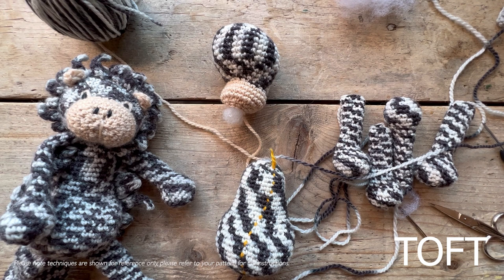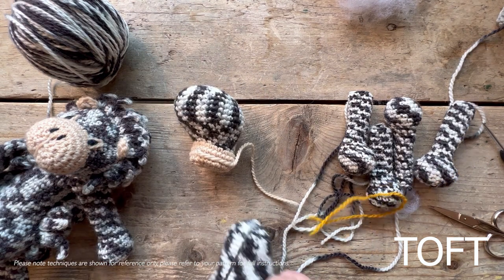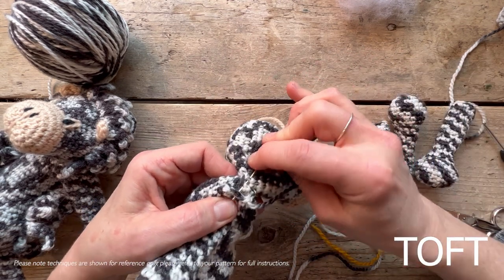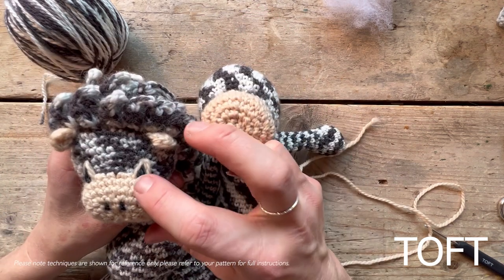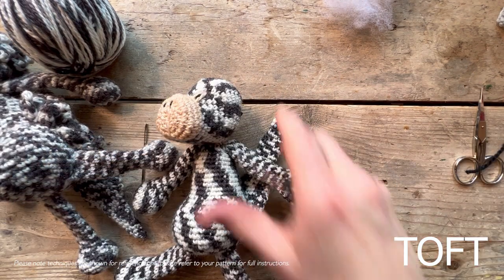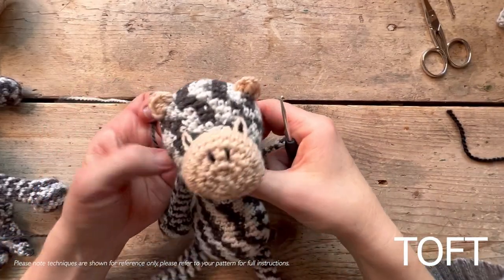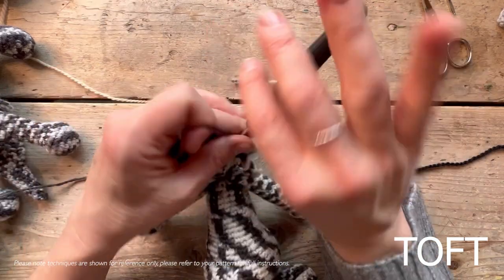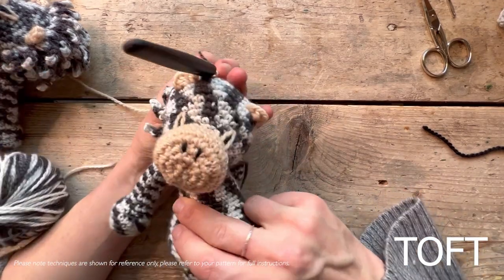How to Crochet Shelby the Porcupine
In this video, Kerry Lord demonstrates crochet techniques and sewing up instructions for Shelby the Prehensile Tailed Porcupine, part of the Edward's Menagerie collection of crochet animals and the December 2022 instalment of Ed’s Dye Club. Please note the techniques are shown for reference only. Please refer to your pattern for full instructions.